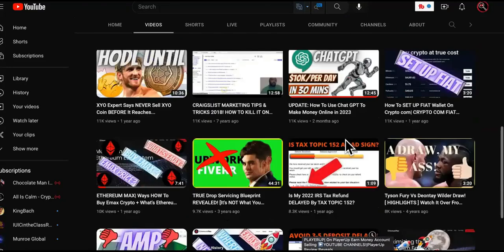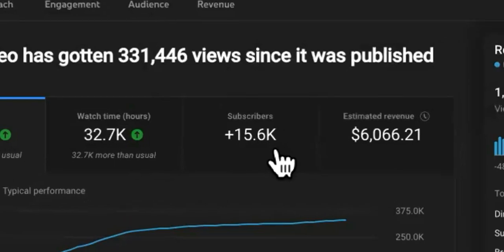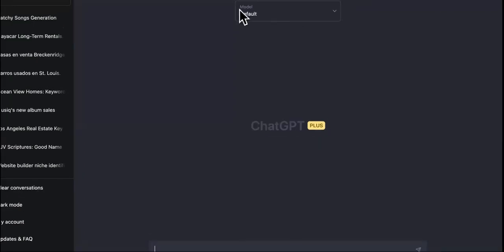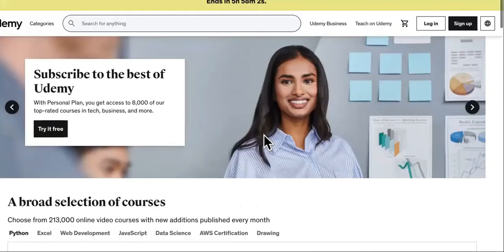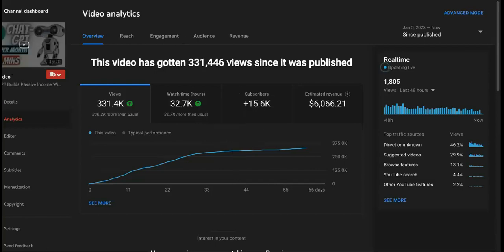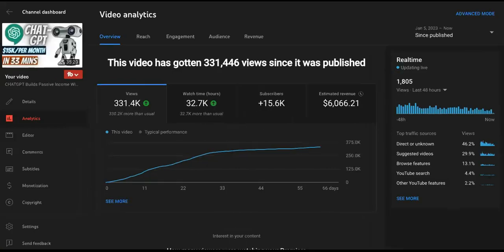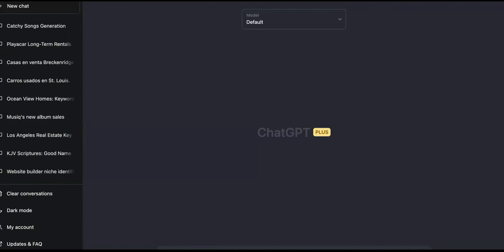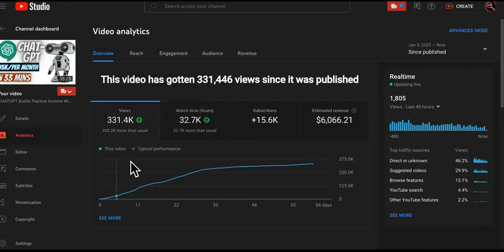AFTER ChatGpt SNITCHED On Youtube Algorithm, DEAD VideoS EXPLODED!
Using Chatgpt For Viral Youtube Videos! Chat GPT to make money

SEE PART 1- UPDATE: How To Use Chat GPT To Make Money Online in 2023 @AntijobUniversity